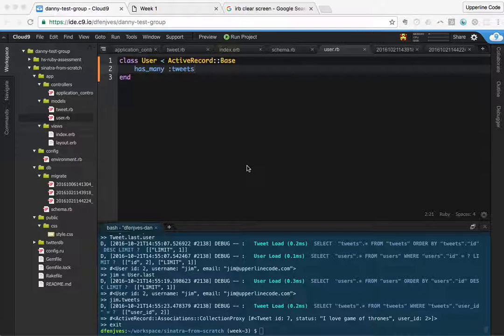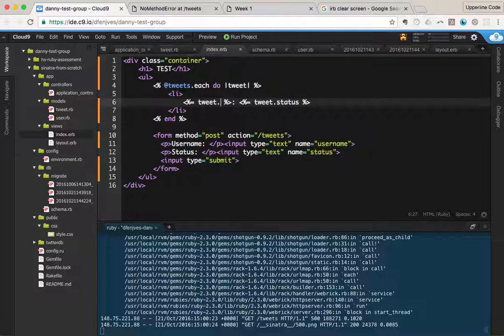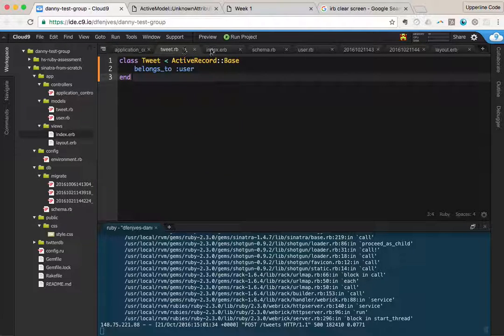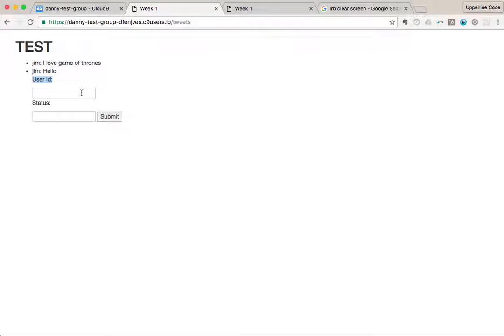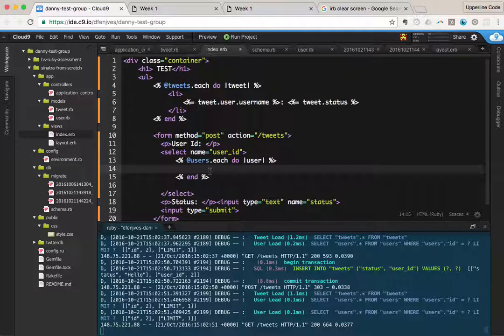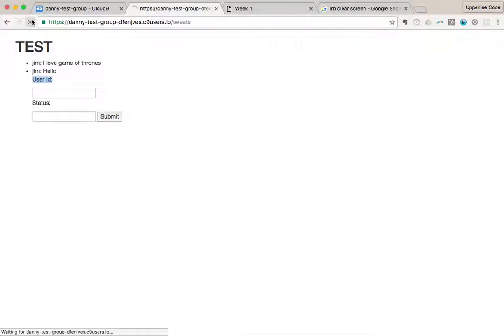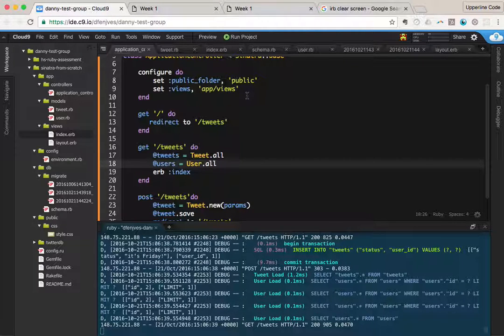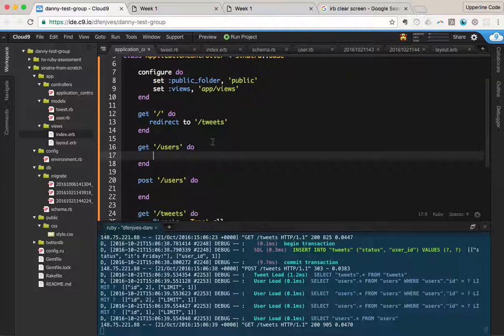Day 4 ActiveRecord Relationships part 3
We take our newly created models and update our front end to have a dropdown for users.